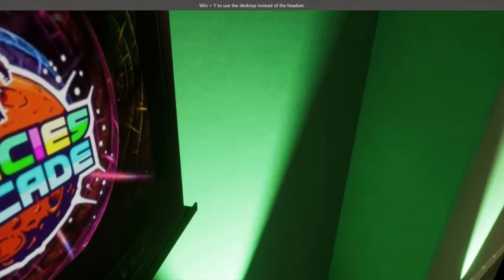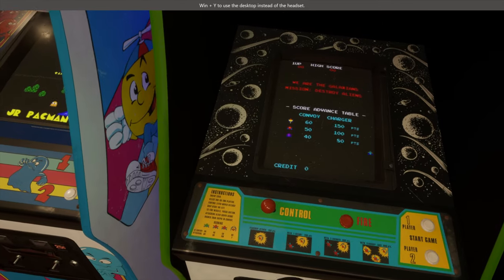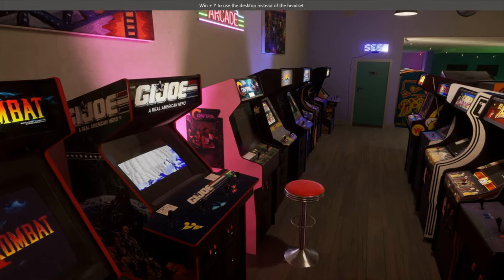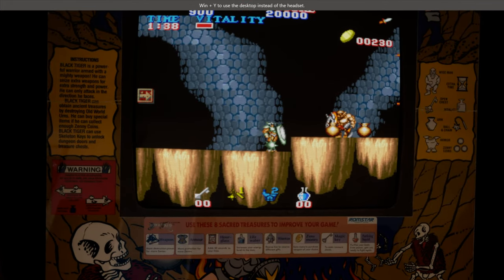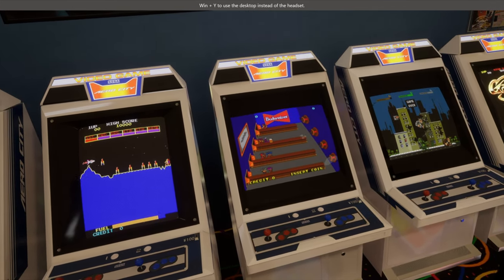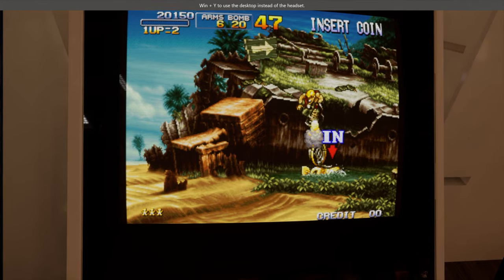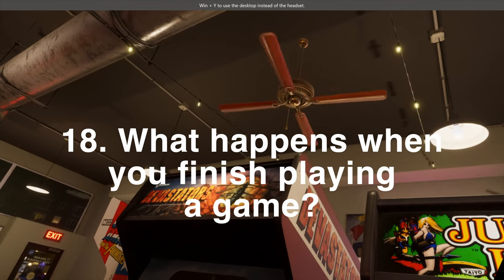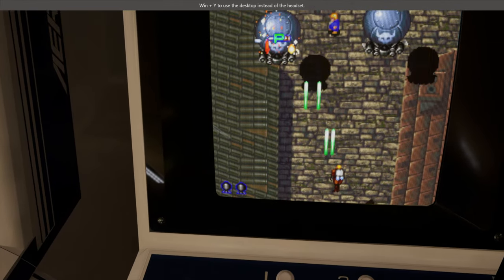Play Arcade Time Capsule in VR! - Here's how!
I answer the top 20 questions on what this amazing new ultra realistic arcade experience is in VR, How you can access and download it for FREE plus How to setup and use it! (Time stamps below)

As detailed in the video get it for FREE! from Halfdeck's Discord server located

🕹 MAYFLASH Arcade Stick F300 Elite with Sanwa Buttons/Joysticks

Time stamps:
0:00 Introduction
0:27 What it is
1:14 Can you play without a VR headset?
1:34 What VR Headsets does it support?
2:21 What's the minimum PC specification?
2:58 What controllers do you need?
4:01 What can you do in the Arcade?
4:58 Can you do anything else in the Arcade (multiplayer / Consoles etc)?
5:56 Can you customise the arcade?
6:58 Can the community contribute?
7:25 Can Halfdeck add your favourite game?
8:21 Where can you get it?
9:19 How do you install it?
10:19 What are M.A.M.E. ROMs?
10:46 How do you install M.A.M.E. game ROMs?
11:24 Where do you get the M.A.M.E game ROMs from?
15:14 You've copied in your M.A.M.E. ROMs, now what?
16:24 How do you configure your game controllers?
17:47 What happens when you finish playing a game?
18:47 How do you move around the arcade?
19:52 How do you sit down to play the Aero City Cabinets?
20:38 Is there anything else you should know?